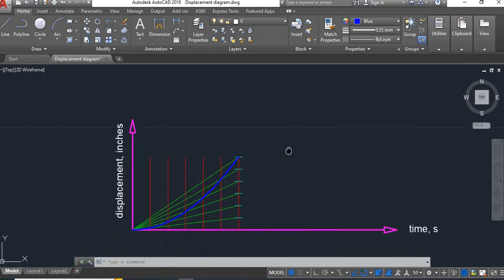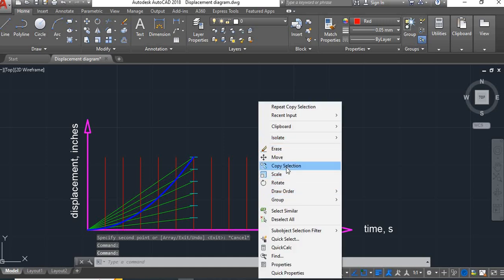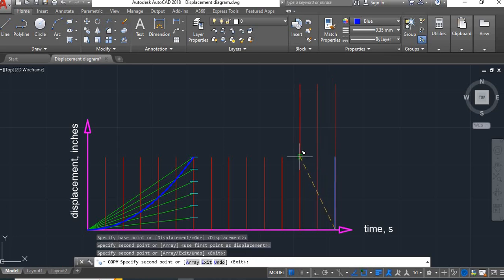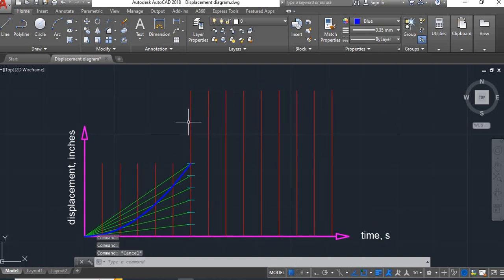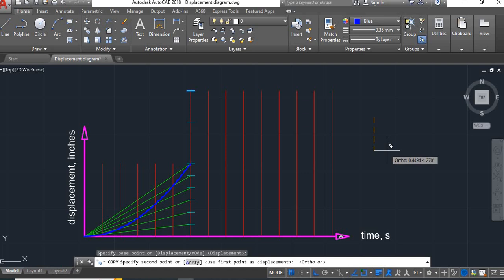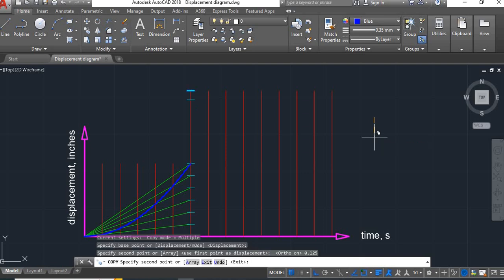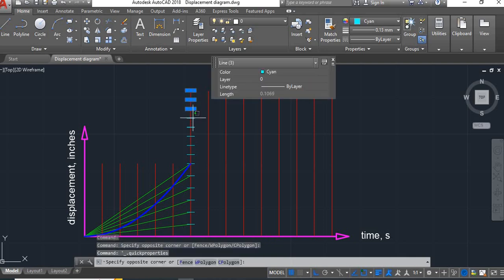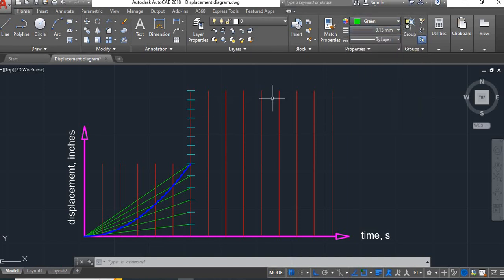How To Plot A Displacement Diagram For A Body Rising With Negative Constant Acceleration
Learn how to plot a displacement diagram for a body rising with negative constant acceleration. This tutorial breaks down the process step-by-step, making it easy to understand even for beginners. Gain valuable insights into motion analysis and mechanics.